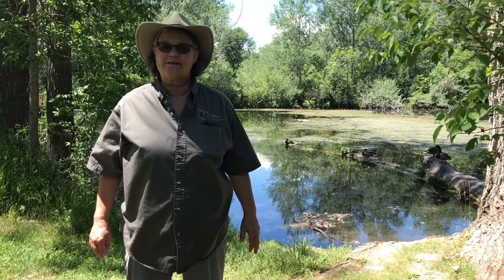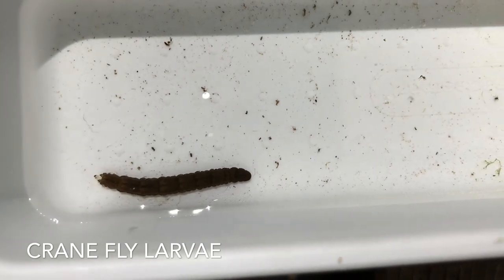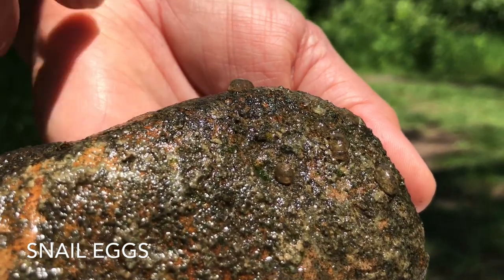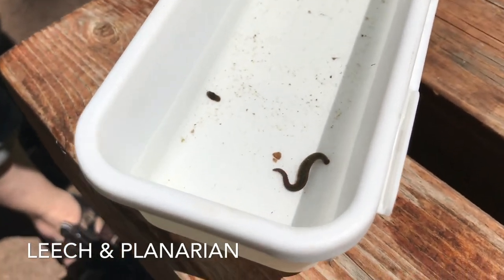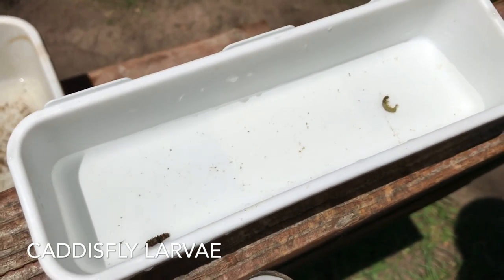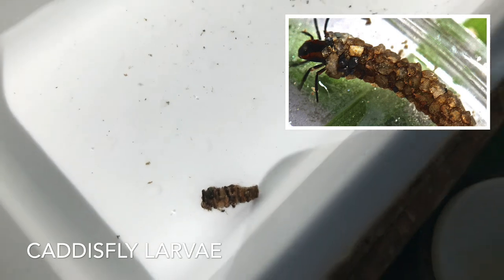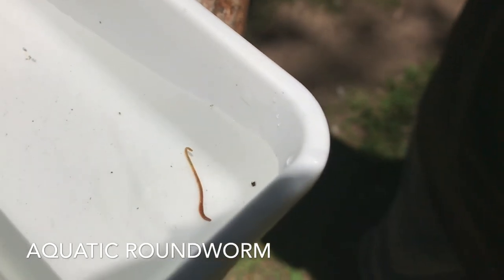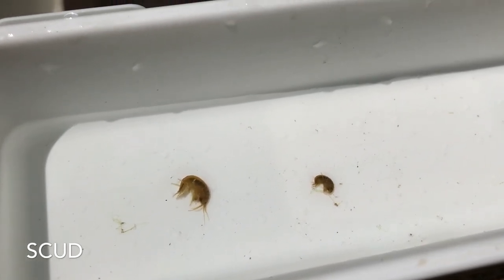What's that?! Benthic Macroinvertebrates!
Watch this video to learn some fun facts about benthic macroinvertebrates that you can find in a nearby stream! Now go out and explore them for yourself!